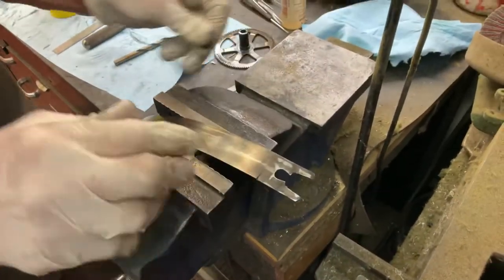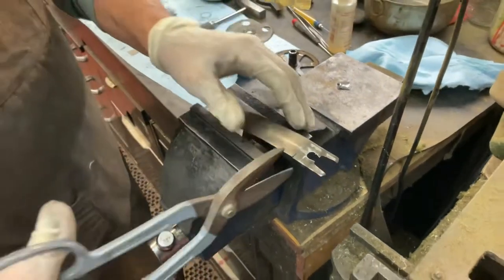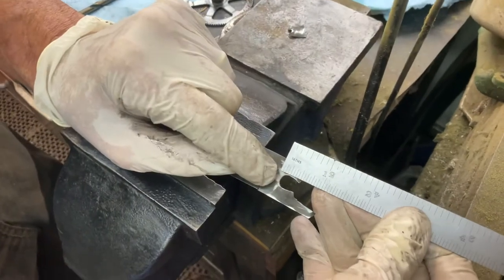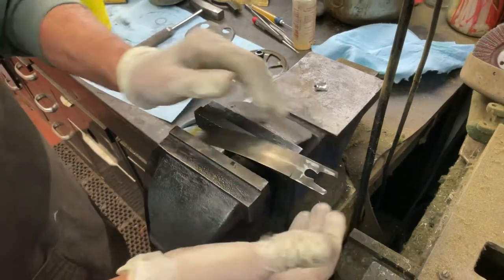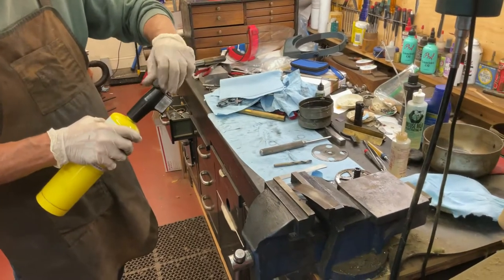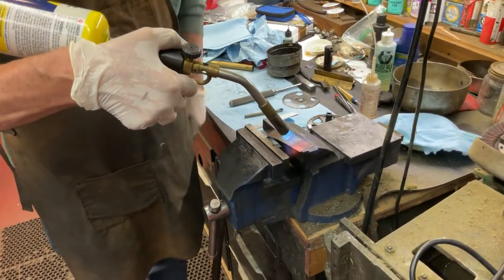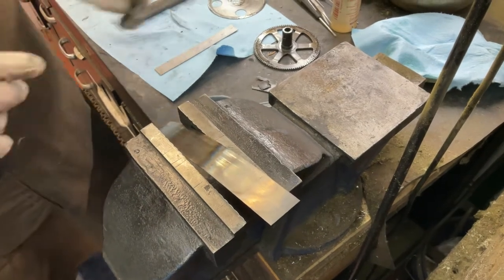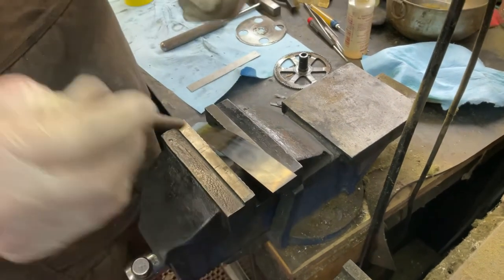827. Annealing a broken phonograph mainspring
One Brunswick Navarre mainspring was broken at the very end, which can be repaired